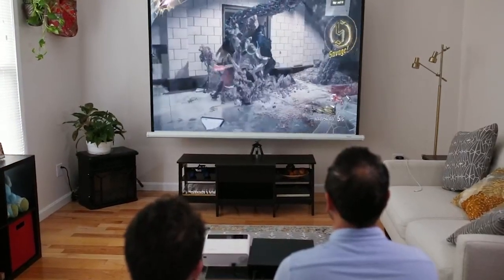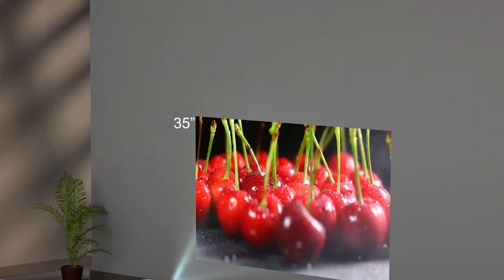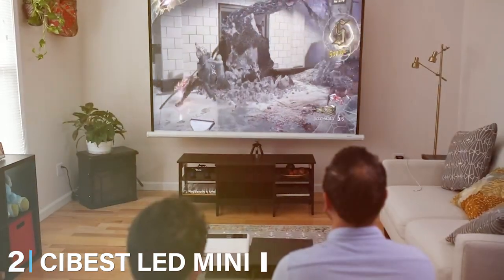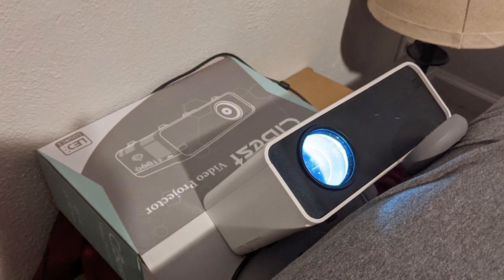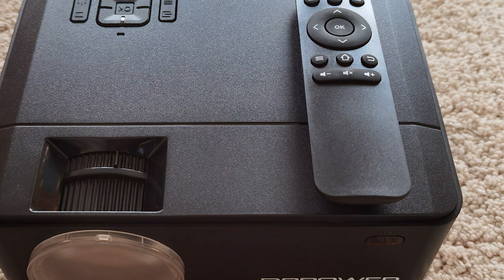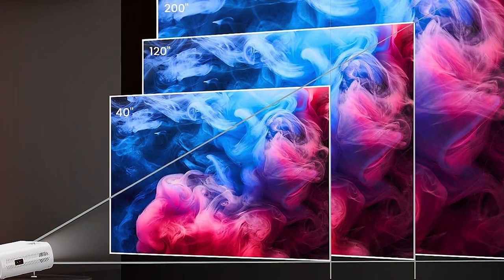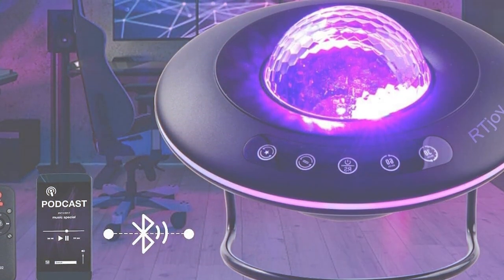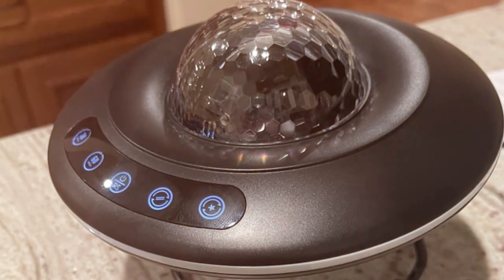Create a Home Theater in Your Bedroom with These 5 Projectors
Top 5 Best Projector for Bedrooms in 2024

Links to the Best Projector for Bedrooms we listed in today's Projector for Bedroom review video:

1 . AuKing Mini Projector

2 . CiBest LED Mini Projector

3 . DBPOWER 8000L HD Video Projector

4 . HOMPOW Portable Projector

5 . RTjoy Star Projector Battery Version

What are the Best Projector for Bedrooms in 2024?

In today's video we reviewed the Top 5 Best Projector for Bedrooms on the market in 2024. We made this list based on our personal opinion and we ranked them in no particular order, after doing our research based on their prices, quality, durability, brand reputation and many more.

After watching this video you will know which are the best budget, top selling and top rated Projector for Bedrooms on the market today.

If you choose from this list you can be sure that you buy one of the best Projector for Bedrooms available today.